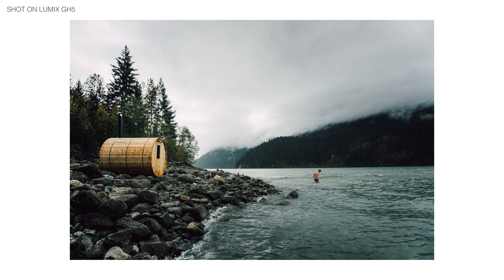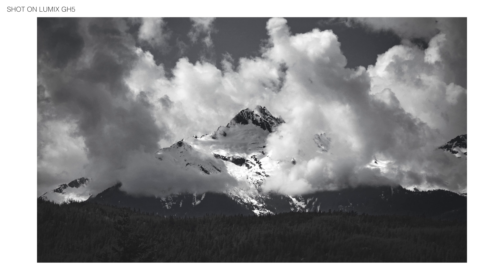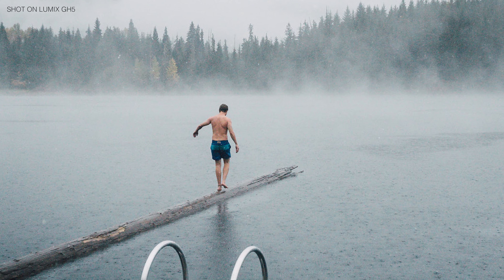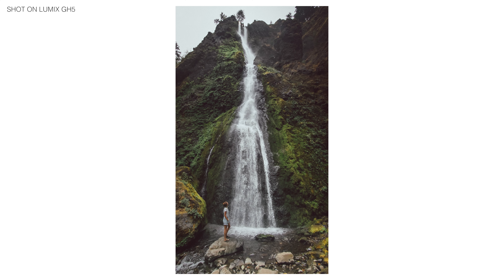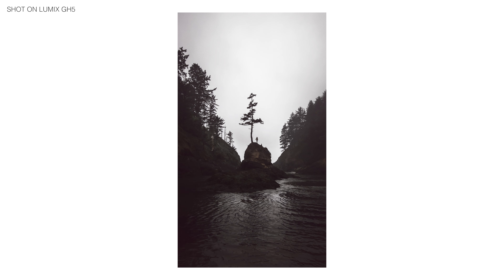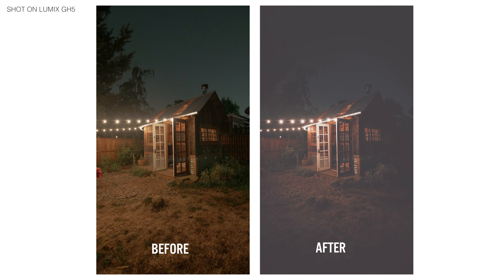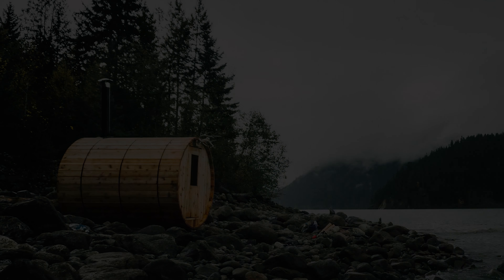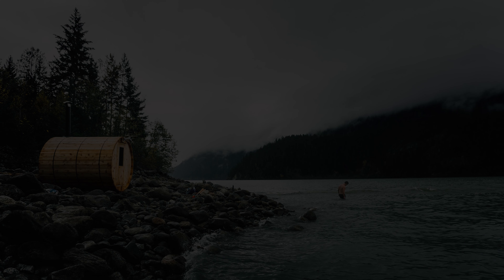Lumix GH5 for Photography?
Lumix GH5 for Photography? My thoughts on Panasonic GH5 for photography. My Lumix GH5 Masterclass

Panasonic GH6
My Main Lens
Panasonic GH5 Camera
Panasonic S5 Camera
My SD Cards
My 2nd Lens
My Zoom Lens
My Wide Lens
My Bag

My Lav Mic
My Shotgun Mic
My Voiceover Mic
My Headphones
My Gimbal